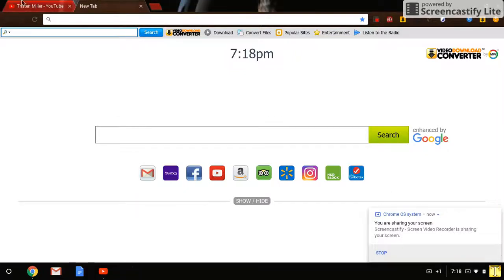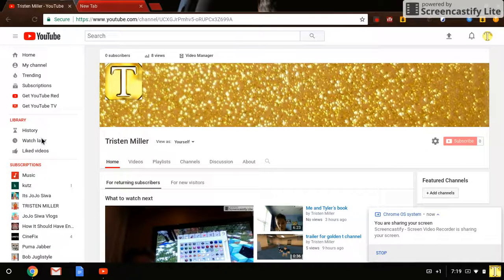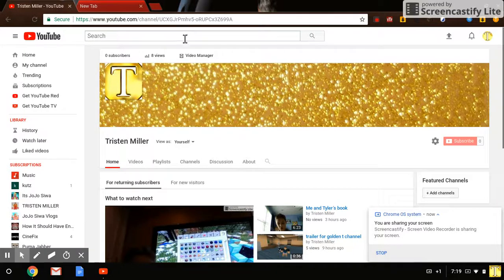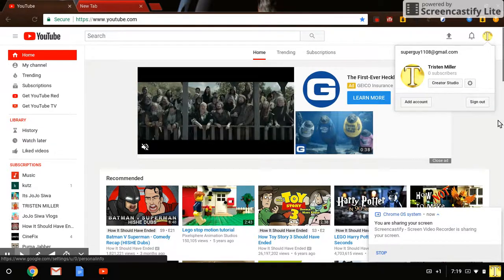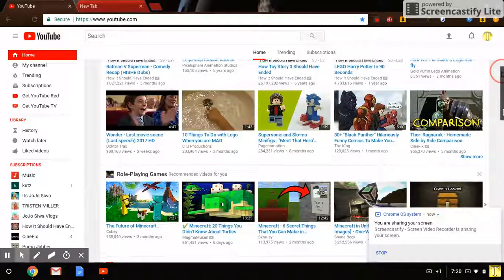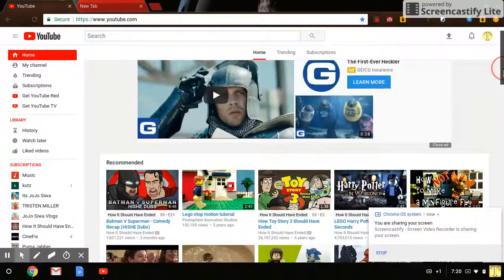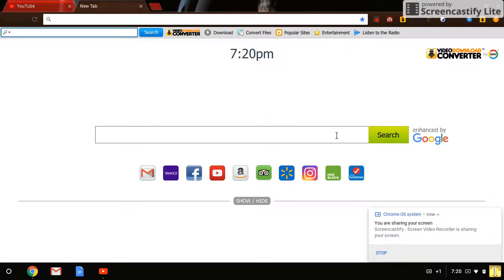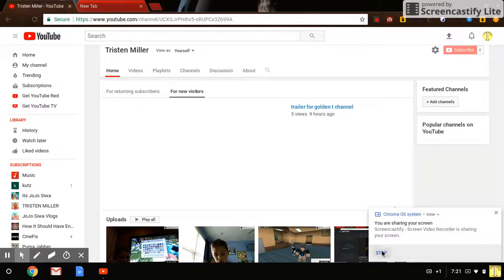How to get a YouTube channel/subscribing channel